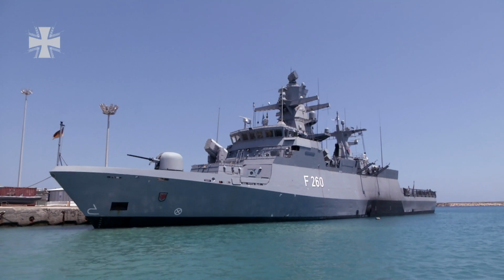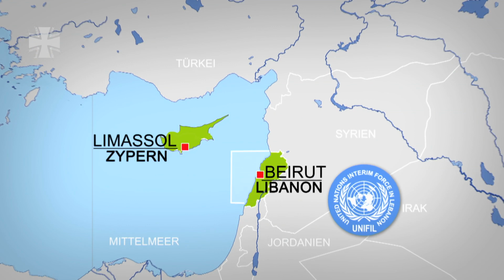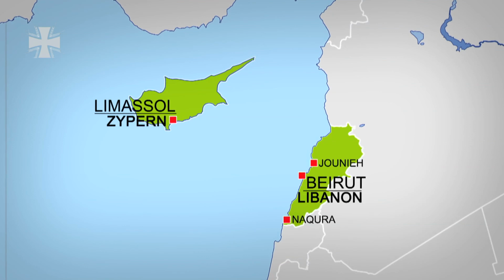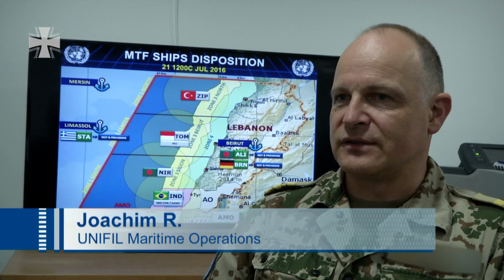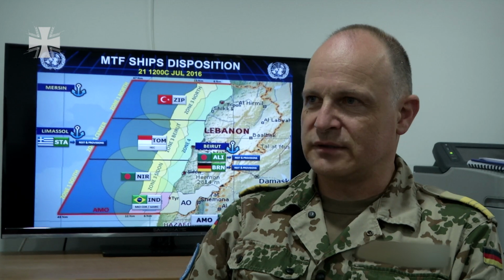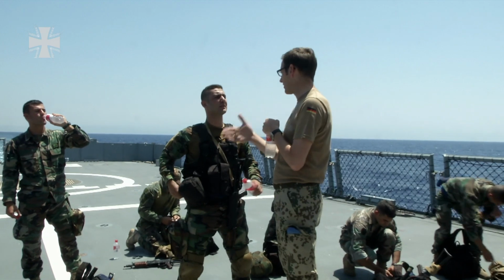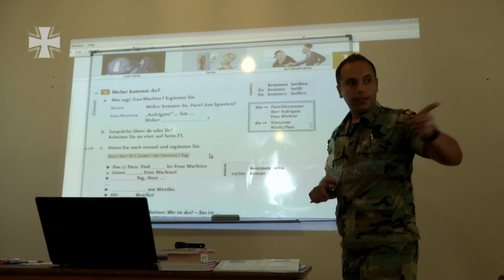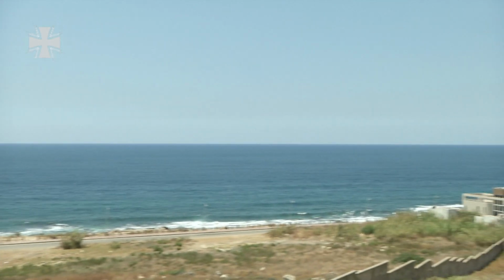Ten years of the Bundeswehr UNIFIL mission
For ten years, the German navy has been part of the UNIFIL mission off the coast of Lebanon.
Their mission is to secure Lebanon’s territorial waters and prevent arms smuggling by sea. The naval vessels regularly patrol their operational area and radio all craft travelling through these waters in order to acquire key data. Suspicious vessels identified during this so-called "hailing" are handed over to the Lebanese authorities to be inspected in port.

The Maritime Task Force (MTF) is the first naval force led by the United Nations and it reports to UNIFIL headquarters in Naqoura. The MTF flagship is currently a Brazilian vessel.  Germany and five other nations are taking part: Bangladesh, Greece, Indonesia, Turkey and Brazil.

German servicemen and women are currently deployed to four different locations. At sea with ship and boat crews, at the Limassol supply base in Cyprus, at the UNIFIL headquarters in Naqoura and as instructors at the Naval School in Jounieh.

At the start of the mission ten years ago, naval surveillance was the focus but today the main aim of the German mission is to empower the Lebanese navy to secure its borders without help in the future. With German support, Lebanese sailors are trained at the Naval Academy in Jounieh, where they learn navigation, seamanship and tactics. In addition, Lebanese navy vessels regularly participate in UN exercises. As well as training, the Lebanese armed forces have also received technical support: a number of radar stations and a control centre have been erected along the coastline with German support. This enables the Lebanese to access situation reports about their coastal waters at any time. The radar station operators have also been trained by the German navy.

Source: Redaktion der Bundeswehr
08/2017
16E29002